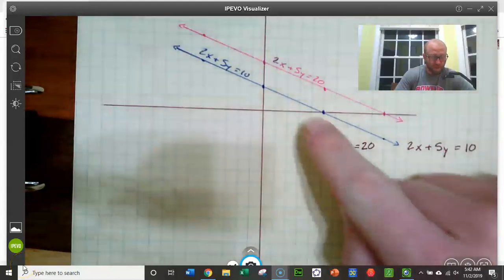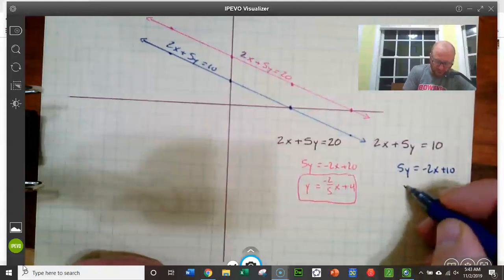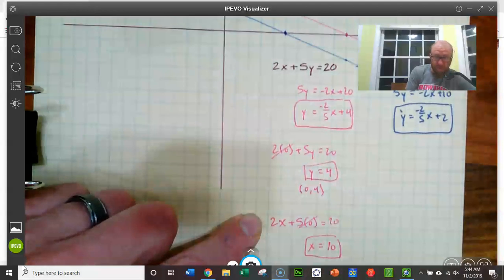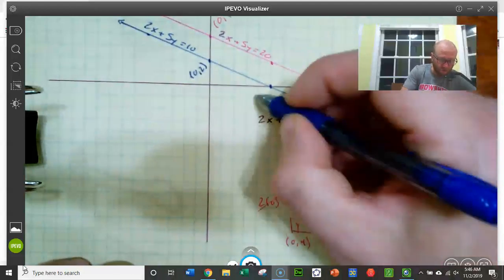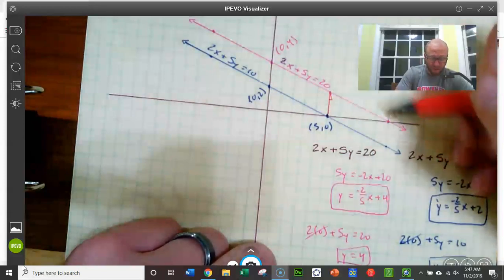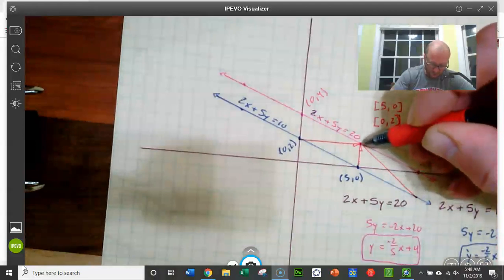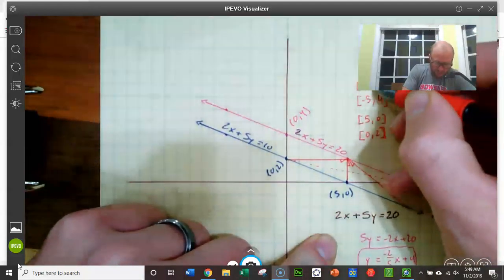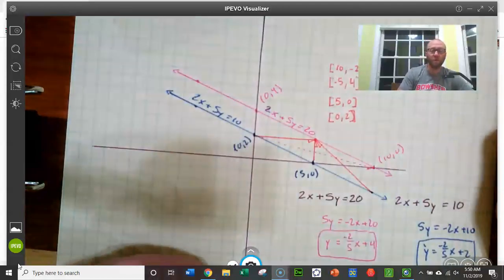Geometry Problem 156